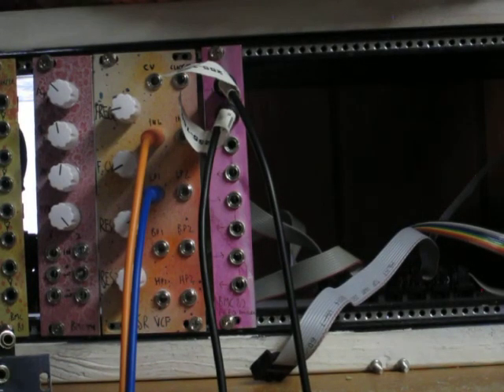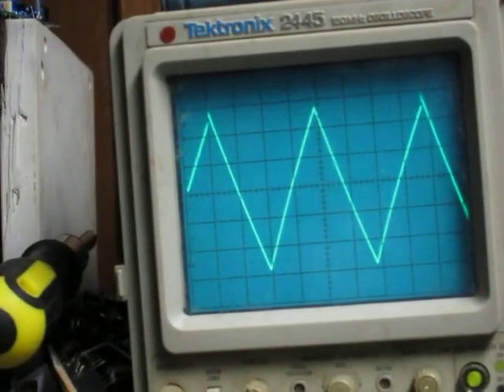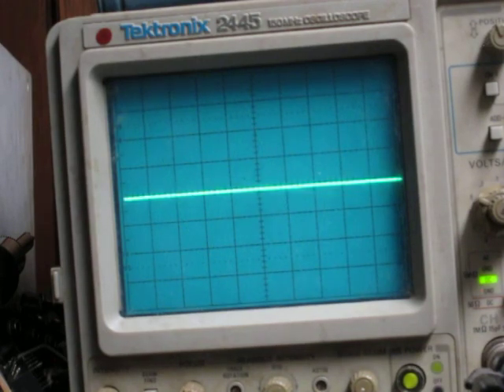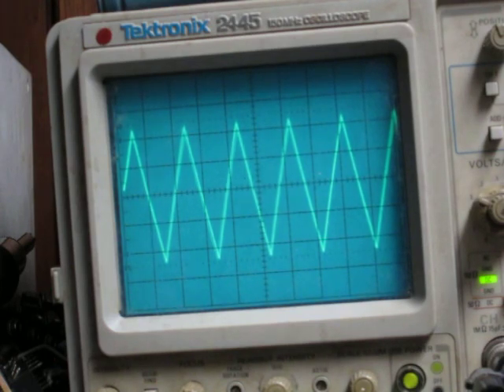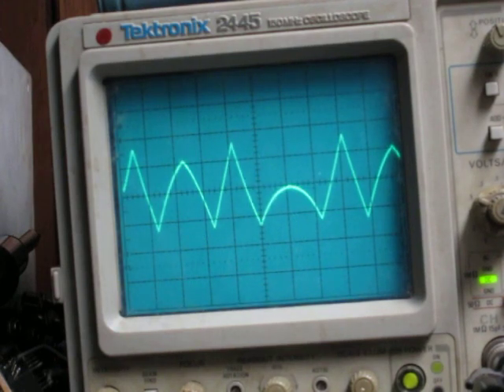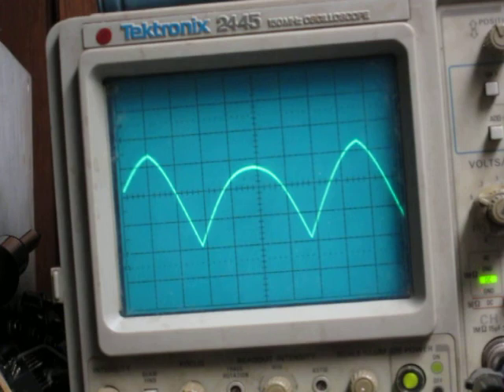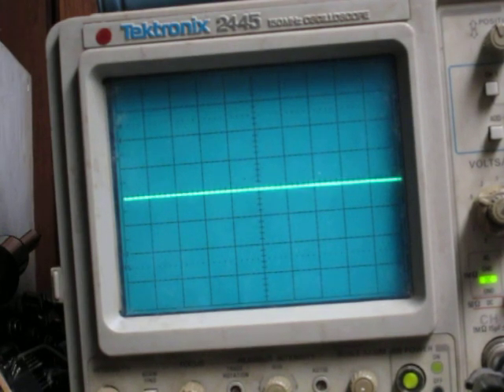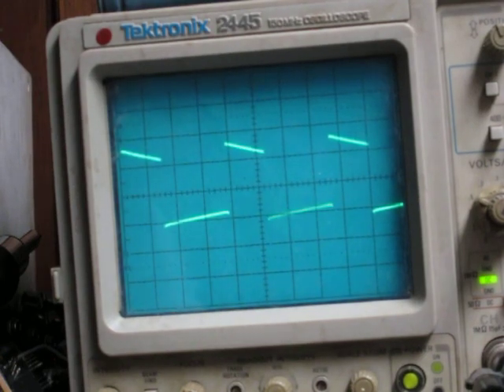BMC82 Triangle Frequency Doubler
Demo for a DIY synthesizer module.  If you'd like to build one for yourself, please